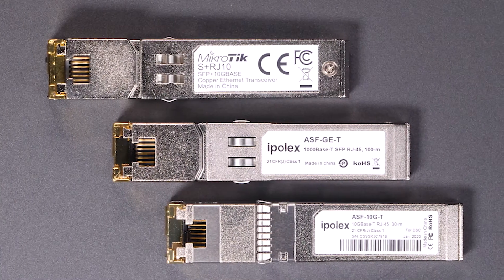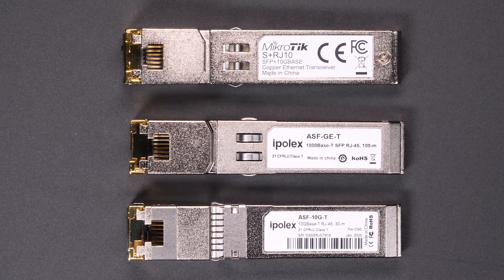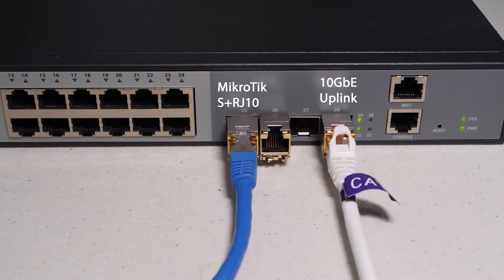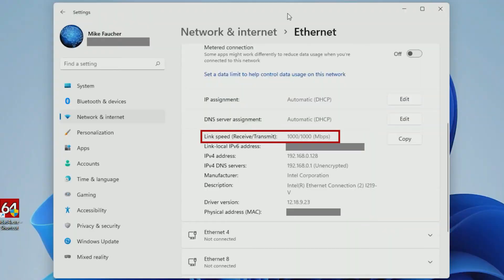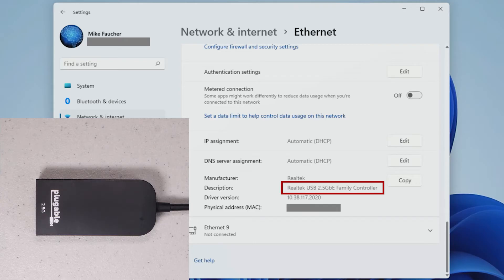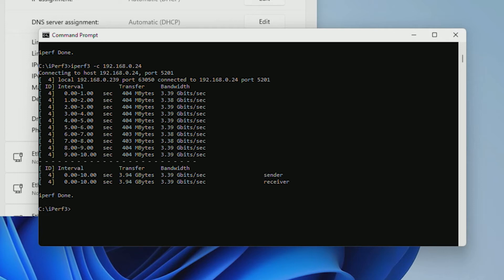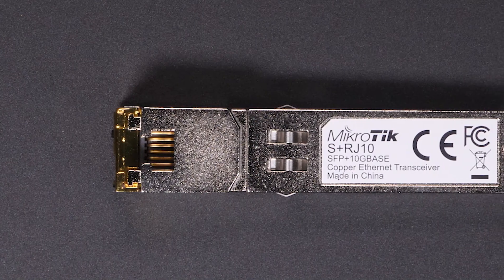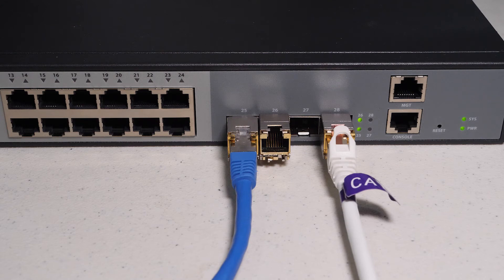MikroTik Multi-rate S+RJ10 transceiver.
A short video on a Mikrotik multi-rate SFP+ transceiver module.  If you have used SFP+ modules you know that they do not auto-negotiate to different speeds.  If you want 10GbE you have to buy an SFP+ module and if you want 1GbE, you have to buy an SFP module.  This module claims to negotiate 1GbE, 2.5GbE, 5GbE, and 10GbE and today we are going to test it and find out.

MikroTic S+RJ10 Transceiver

***Other Items used in my network***:
Unify Cloudkey
Ziyituod AX200 WiFi 6 Card (802.11ax)
10Gtek 10Gbe NIC card (Intel Compatible)
CAT7 Patch Cable
QNAP QSW-M408-2C
QNAP QDA-A2MAR
WD RED Drives